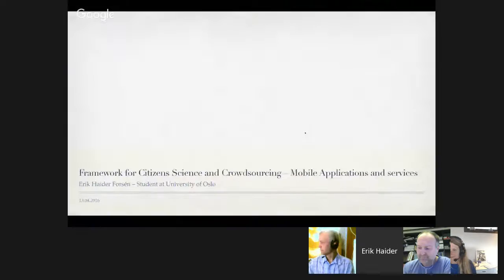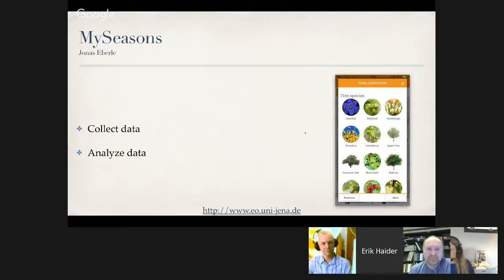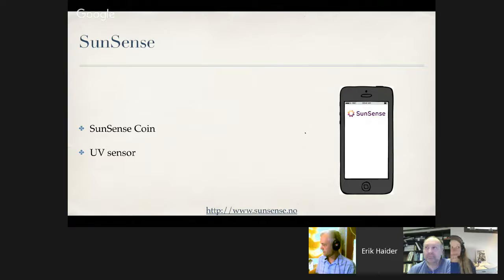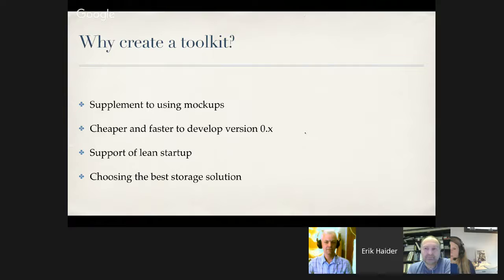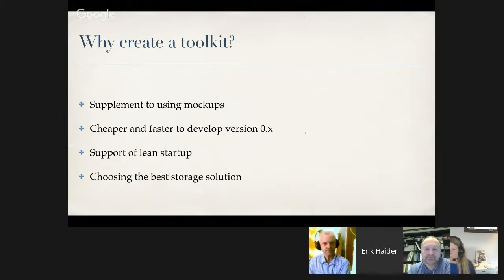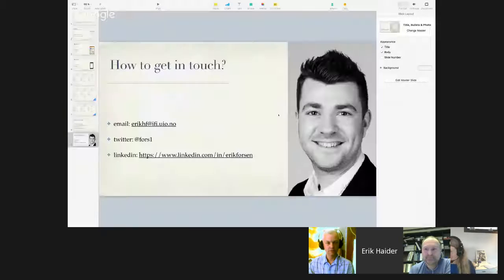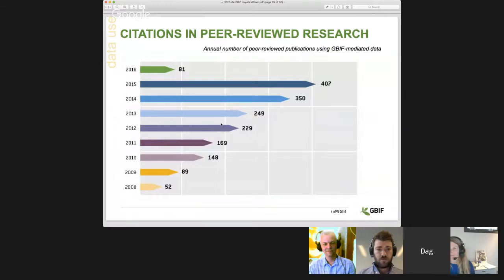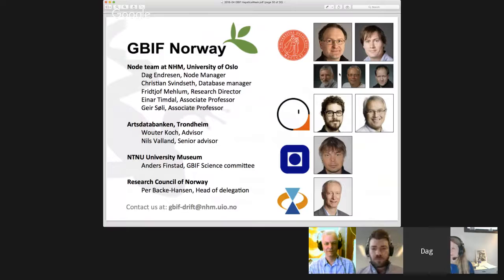HepaticaWeek Mobile apps, games, Hepatica travels to GBIF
Erik Haider Forsén at 4:56 : The area of Citizens Science and Crowdsourcing of Observation data is currently being focused by many projects and activities both in Norway and internationally. It seems that many of the current approaches are similar and that it would be beneficial to consider the creation of a framework/toolkit which could be a foundation for application in multiple future projects. (ca 7 min)

Gunnar Øyvin Fredrikson at 12:22 : Data gathering is a central area for most citizen science projects and an ongoing challenge. In addition, many such projects also aim for their users to be able to use their smartphones for data, and are looking for new ways to both attract and engage such an mobile audience. Gamification, or serious games, have been introduced as an approach for such scientific services to both motivate and connect with its users. To close the gap between a science service and a game a few basic concepts taken from game studies can bring such projects one step closer to both gain insights into the potential of such scientific services and a few simple steps to get such a process started. (ca 21 min)

Dag Endresen at 34:15 : The Global Biodiversity Information Facility is an international open data infrastructure, funded by governments and working for free and open access to biodiversity information. GBIF promotes and facilitates standardized publication of different types of biodiversity information including species occurrence data reported by citizen scientists (MySeasons will soon be connected to the GBIF infrastructure). GBIF provides a general, open and integrated infrastructure for reporting biodiversity data for many different uses and information portals. All the species occurrence data for the Norwegian Species Map Service (Artskart) used as a mandatory tool in the decision-making process when planning public works in Norway. The GBIF portal and Artskart provides a popular access point for species information for researchers, biology students and other users of biodiversity data. (ca 9 min)